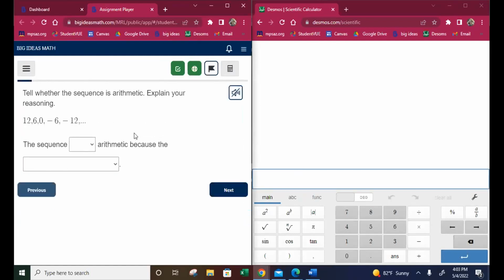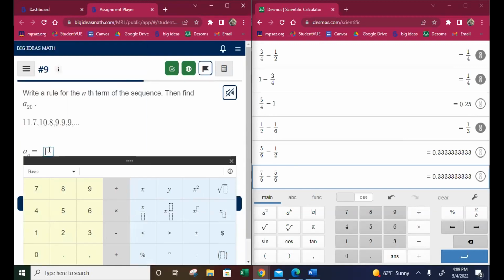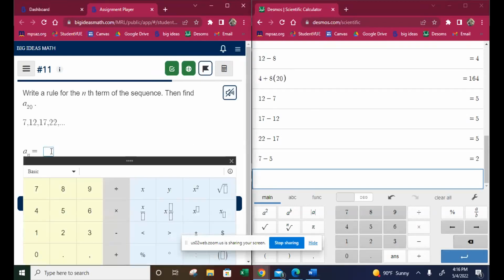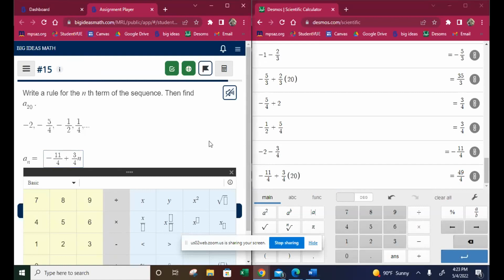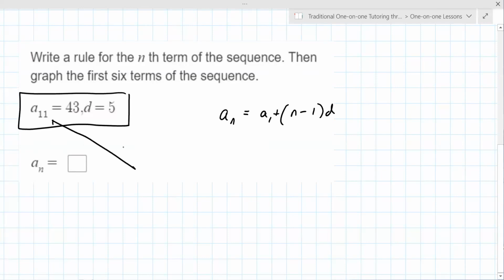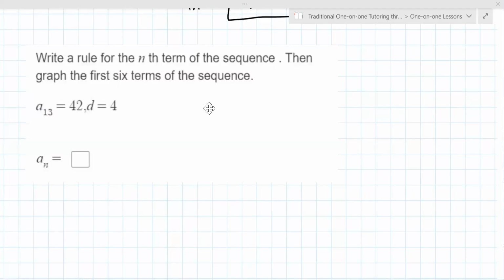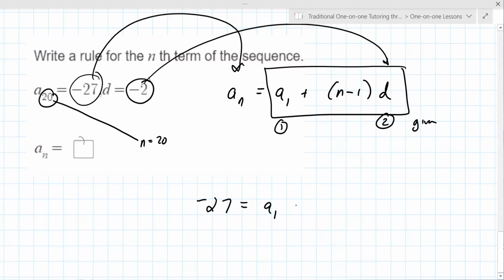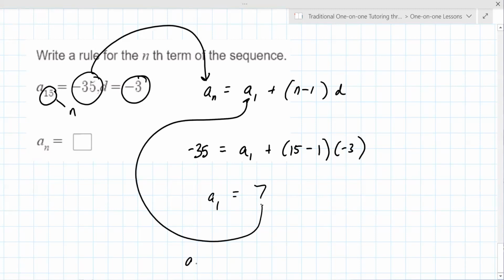High School Algebra 2 Lesson [2022-05-04 at 4pm MST Jayla S]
This lesson focused on arithmetic and geometric series. This included how to determine equations, specific terms, and using Desmos Scientific to determine these values.